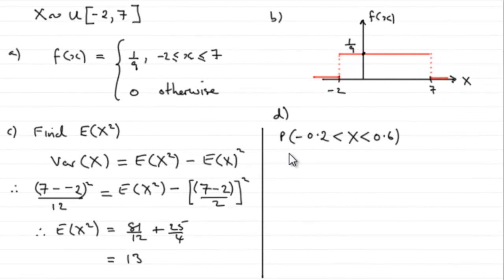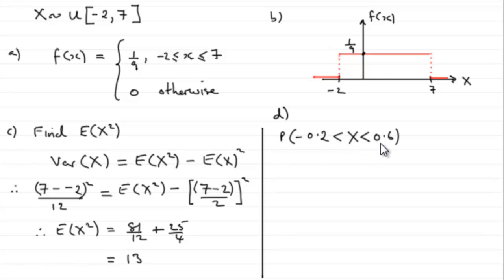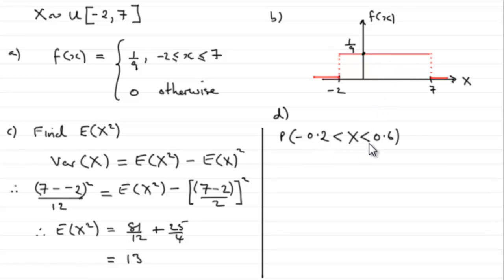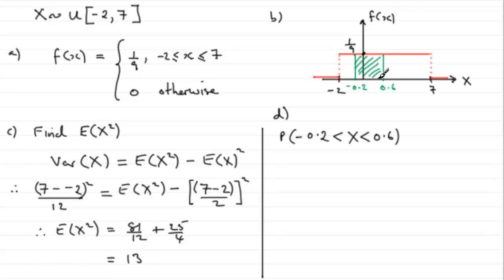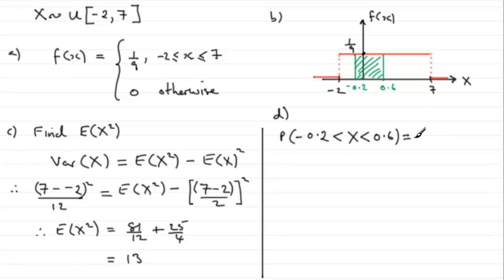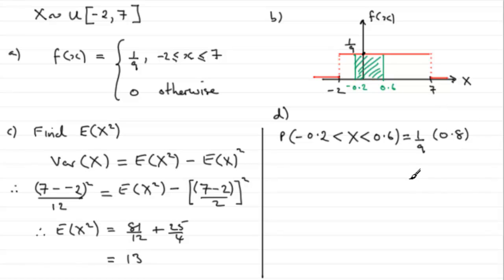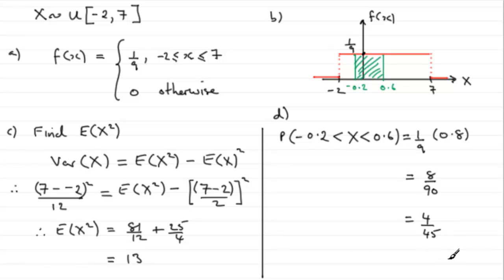Edexcel Statistics S2 January 2009 Q2d : ExamSolutions